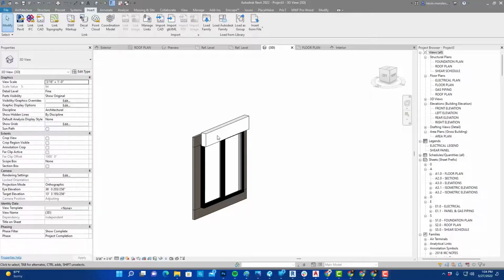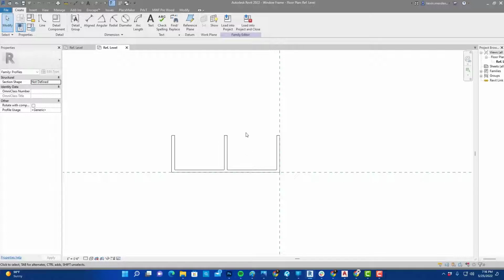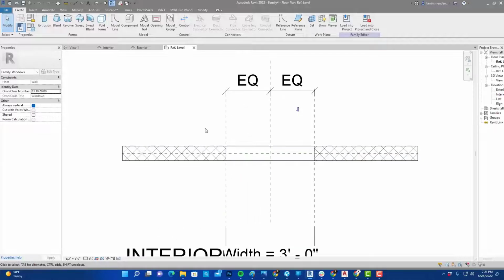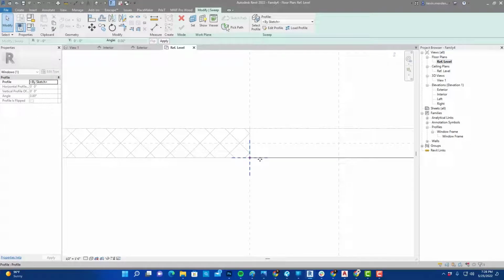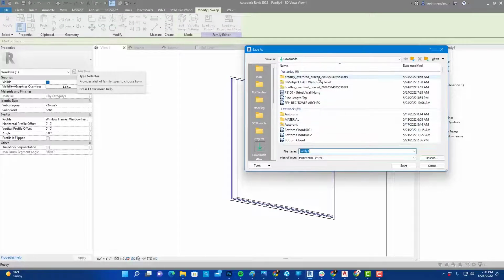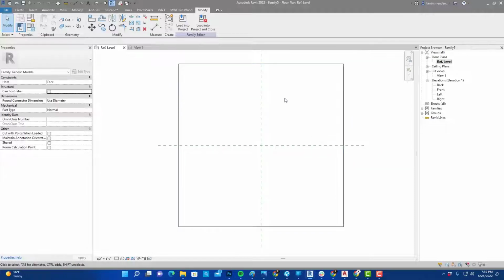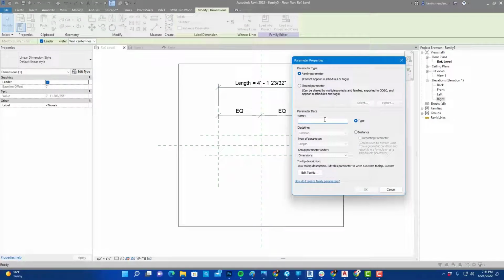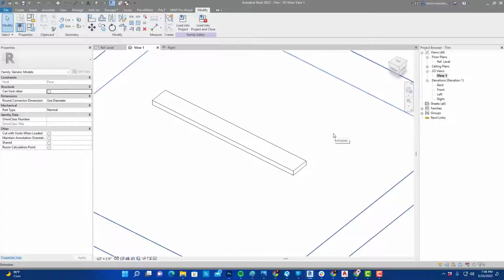How To Create Revit Window Families Part 2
Perhaps one of the most rewarding things to do in Revit is to build a fully functional parametric Revit Family. In this series, we will build a parametric window family in Revit that contains a nested header and trim, as well as a tempered annotation that is controlled by a checkbox. The full description of the features of these families are at the beginning of this video.

If you would like to purchase the families rather than building your own, the link to purchase is

Index:
Into - 0:00
Creating The Window Frame Profile - 2:20
Creating The Window Frame Sweep - 5:45
How To Make Revit Materials Rotate With Your Trim - 13:50

Drake Canyon Architecture is focused on real world Architectural design techniques and helping people to spend more time designing their projects and less time learning how to do it. We hope you join us on YouTube by visiting our Channel